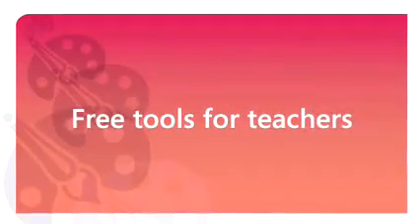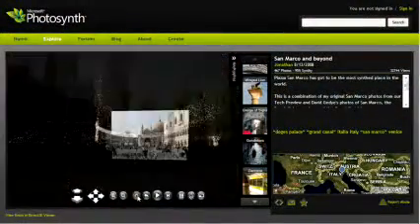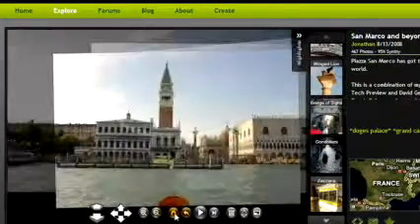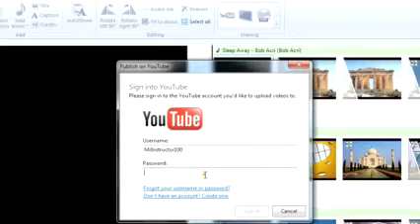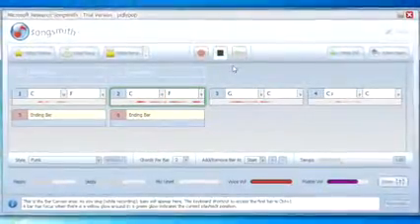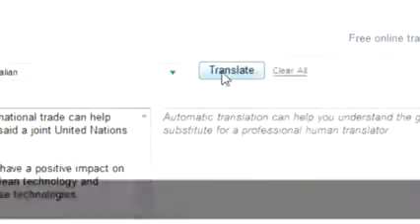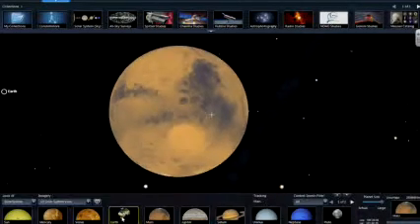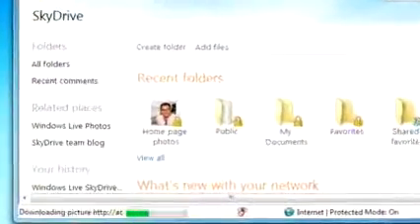Free Tools for Teachers: Helping You Engage Students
What an exciting time to be a teacher. Students are more aware of the world, eager to embrace new ideas and try new technologies. To help, Microsoft has lots of free tools to help you engage your students in creative new ways.

Take Photosynth. It lets you take a group of photos  for instance, these pictures of Venice - and turn them into an intriguing, interactive experience for learning.

Another free program is Windows Live Movie Maker. Its so easy to use, you or your students can create a polished-looking movie in just one minute, using pictures, video clips, and a music track you choose. Then easily share it by posting it to YouTube with a few clicks.

Another Free tool is Songsmith.  This fun application inspires your students to write and sing lyrics to almost any genre of music -- from rock to jazz. Songsmith automatically creates the full musical accompaniment to match any singers voice. And we mean any singer.

If youre big on web searching, Bing is more than a search engine. Its a decision engine for teaching and learning. It offers very visual advantages.
And verbal ones like Bing Translator. It instantly converts what you write into the language you need. Translating is as simple as clicking translate.  Done. Finito.

Heres another free application with real universal appeal: the Microsoft Worldwide telescope. It lets your PC function as a virtual telescope exploring planets, streaking comets and distant galaxies.  With Windows Live SkyDrive, Microsoft makes available a generous 25 gigabytes of online storage  free. So you get a secure place to back up files and safely store photos.

Microsoft is helping teachers give their students springboards to learning. Now watch them fly.